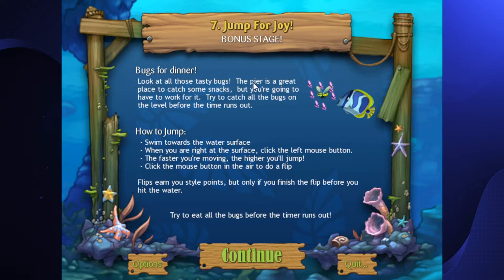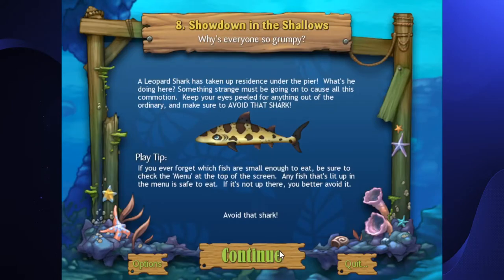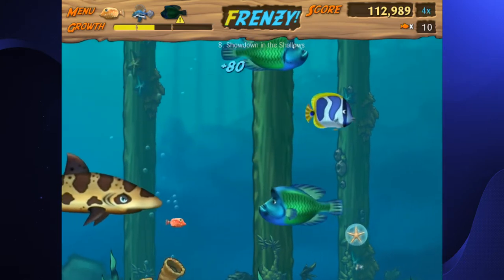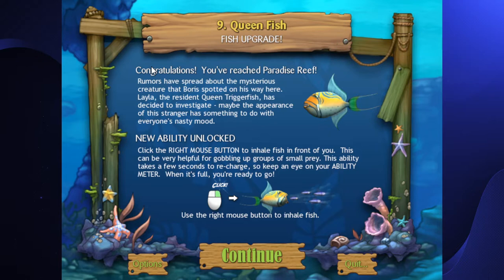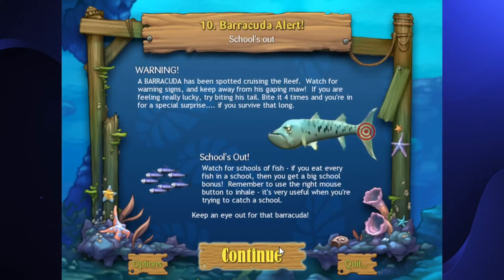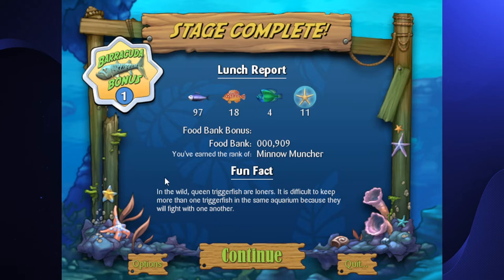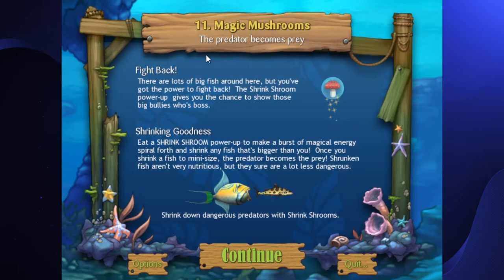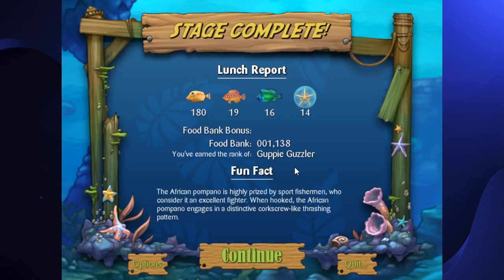Feeding Frenzy 2 Episode 2; Getting Chomped myself!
Once the series is done I will add a total deaths to the end of the final vid.
Anyways, did less editing this one, made it at midnight, note to self, avoid making content at midnight lol.

Hope you all enjoy! :D